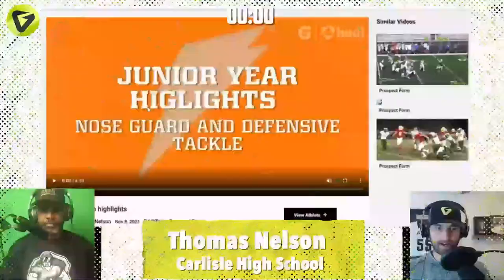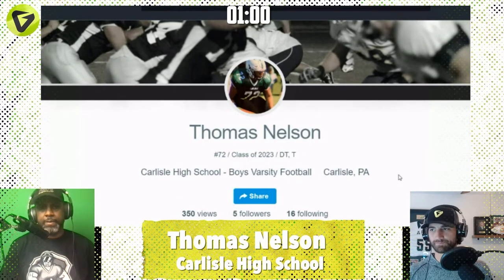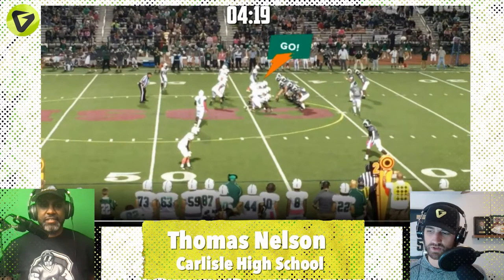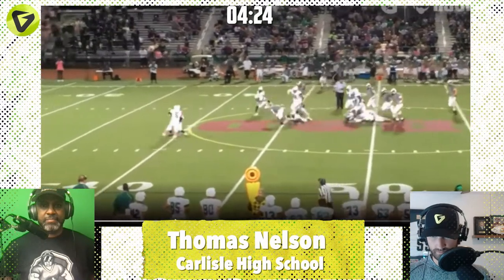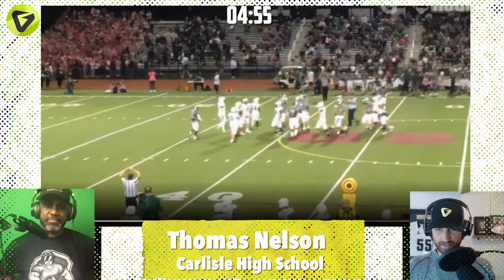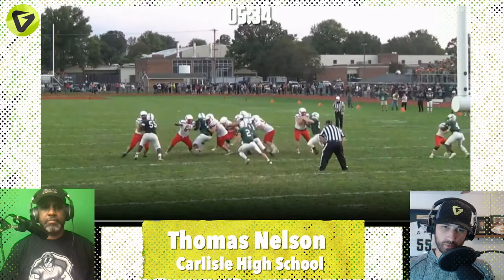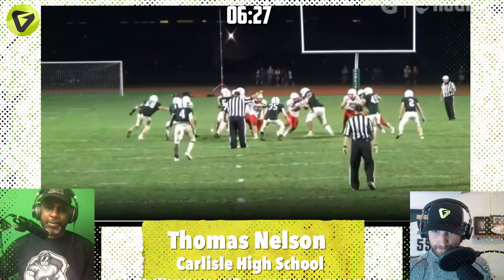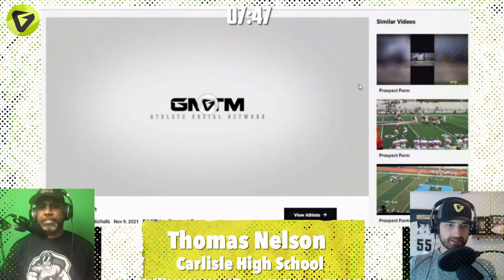Thomas Nelson Carlisle High School Film Review